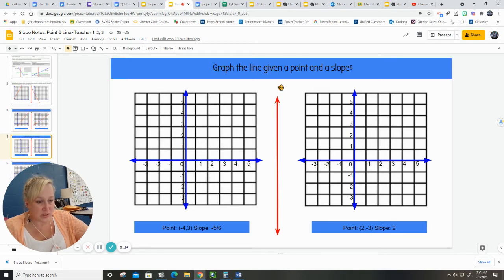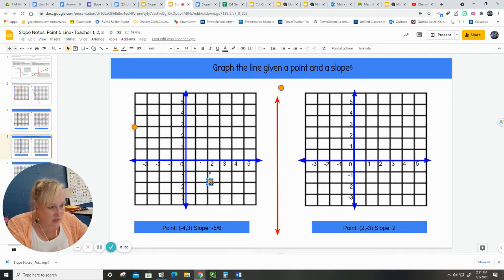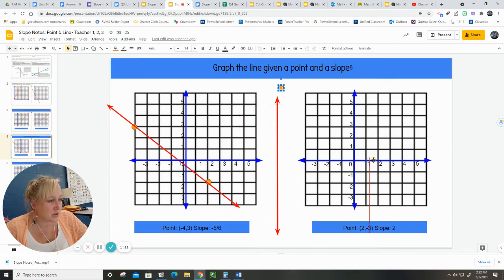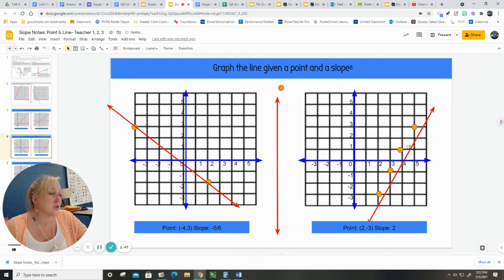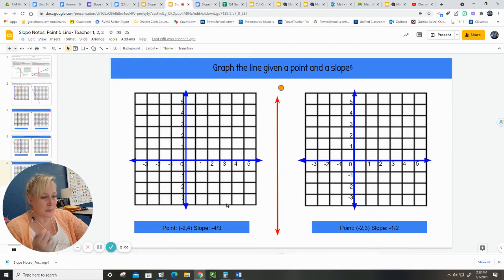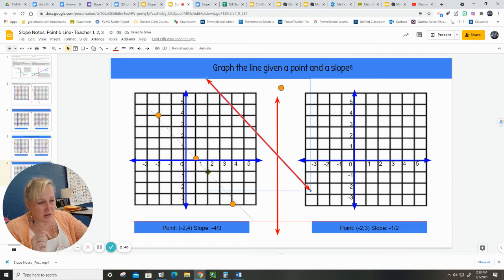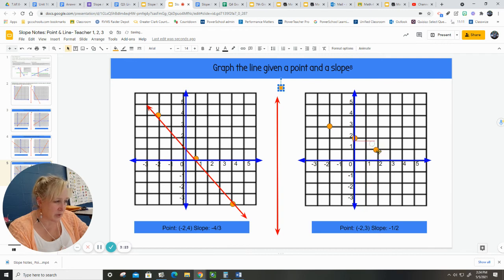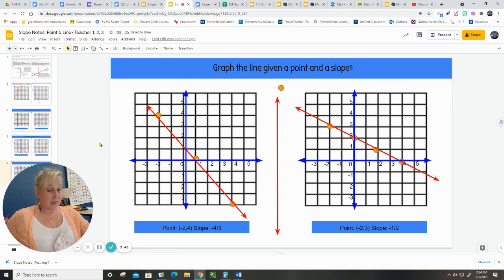Slope Notes Point & Line Teacher 4 & 5